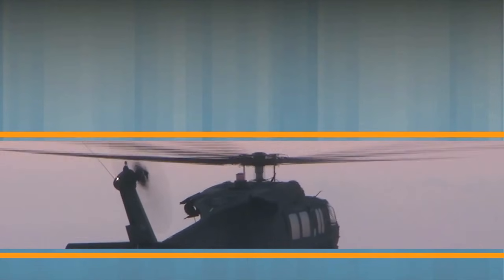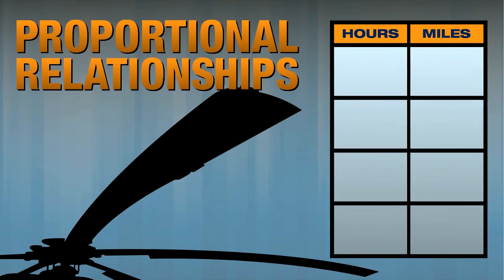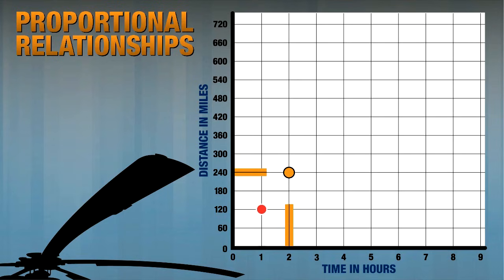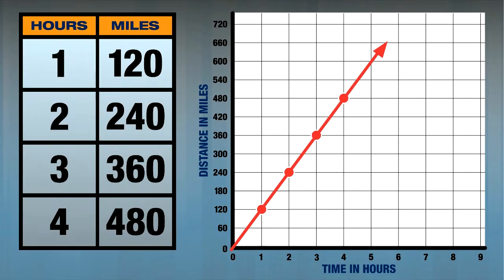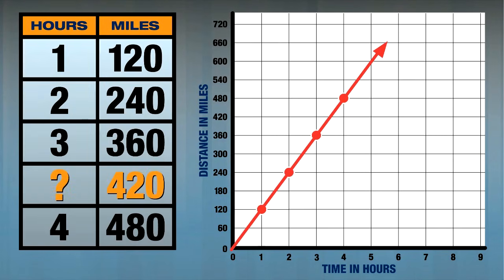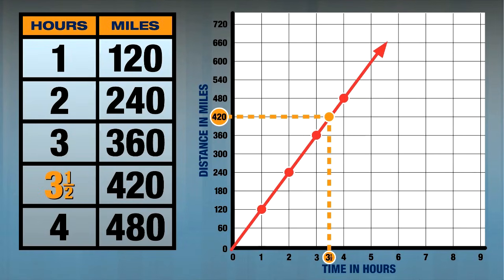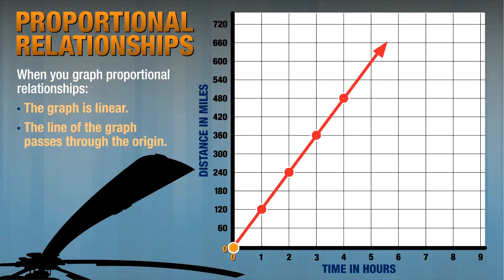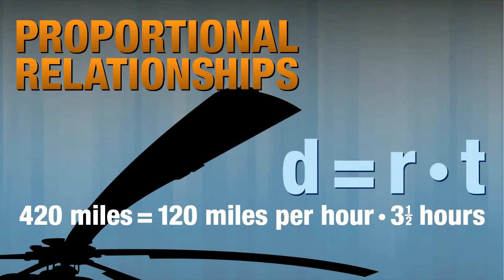Graphing Proportional Relationships